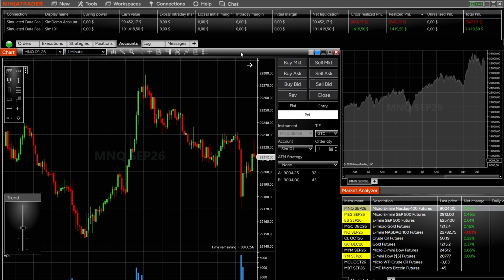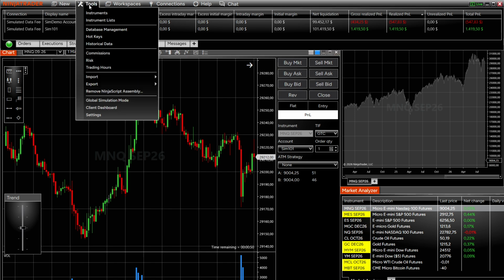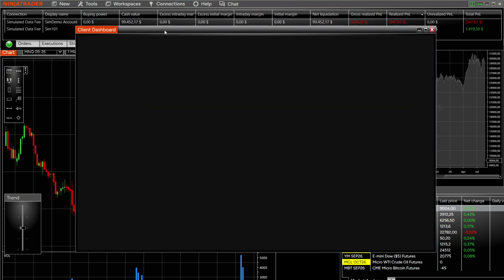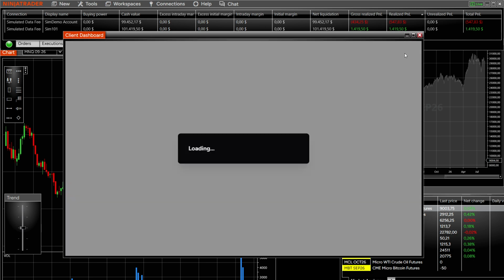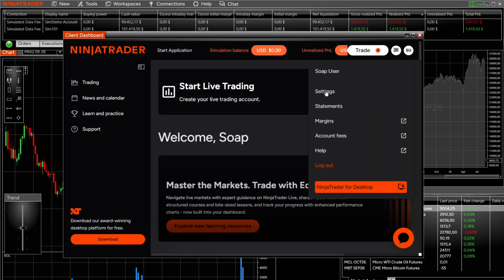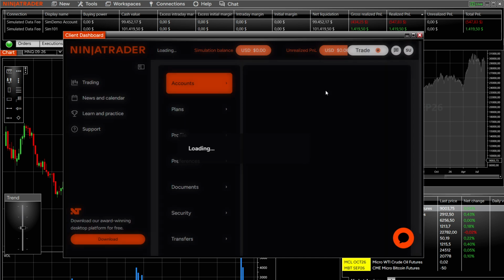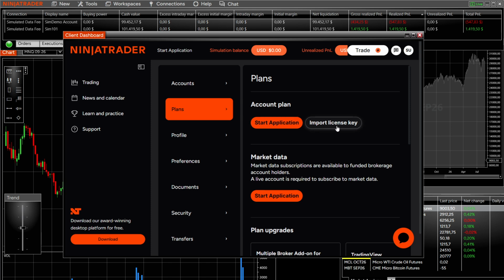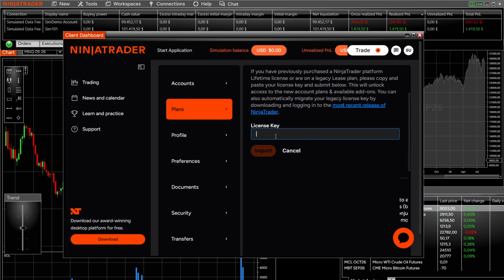How To IMPORT LICENSE KEY NinjaTrader 8 (QUICK & EASY) 2026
In this video, I'll show you how to import your license key for ninjatrader 8. This is a full guide on how to enter and activate your ninjatrader 8 license key for seamless trading in 2026. In case you've been trying to set up your ninjatrader 8 with your license key, this is the video you need to see!